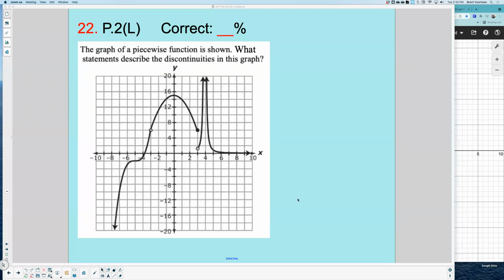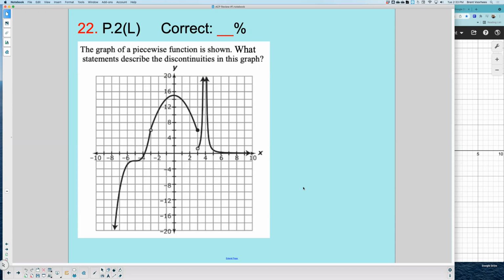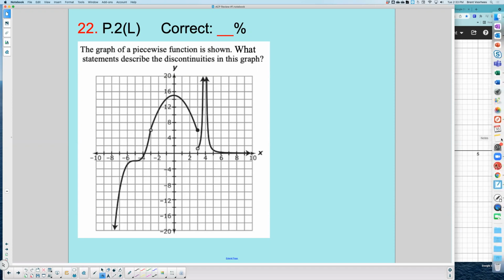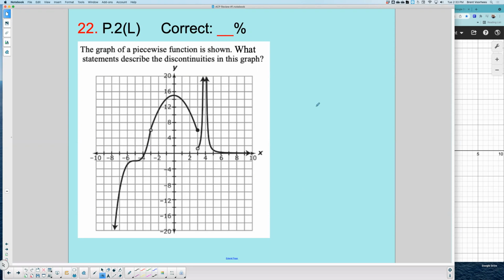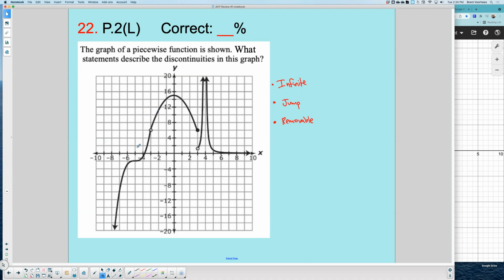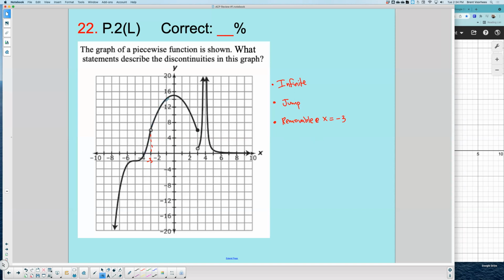#22 Fall ACP Review